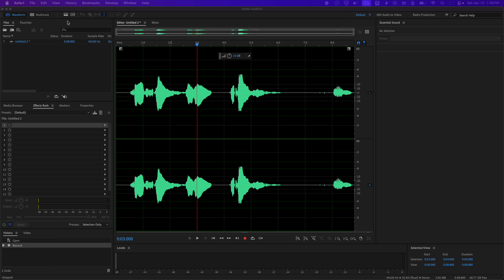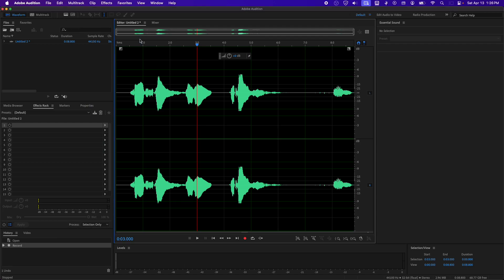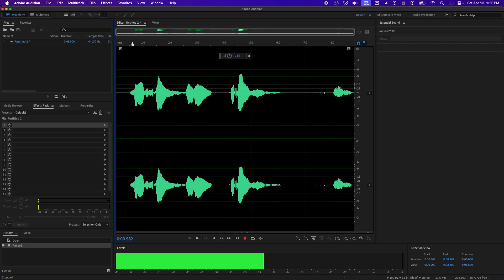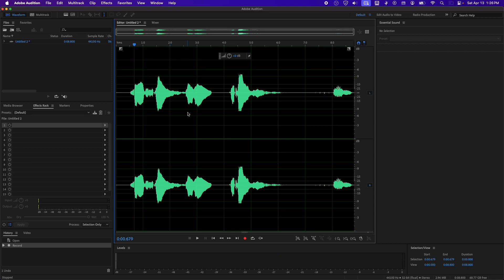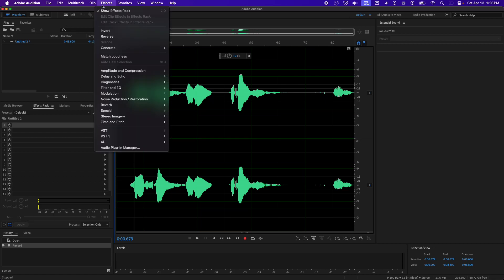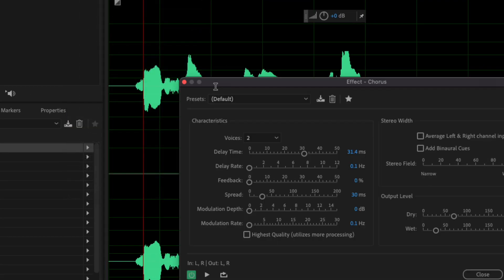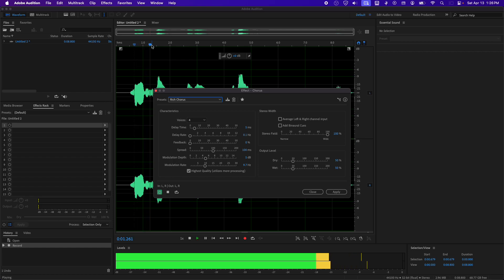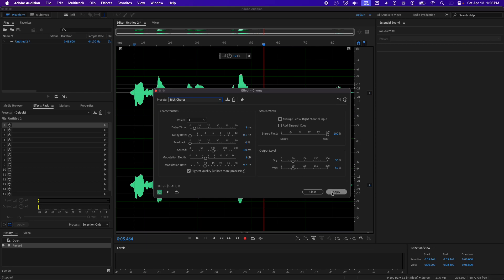How To Add Chorus Effect In Adobe Audition